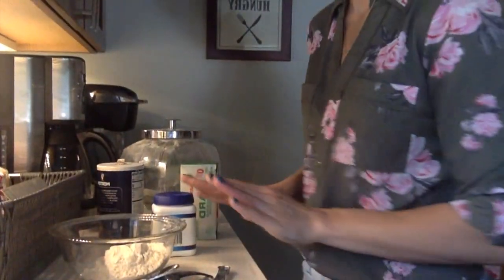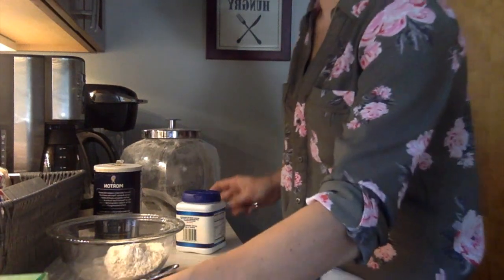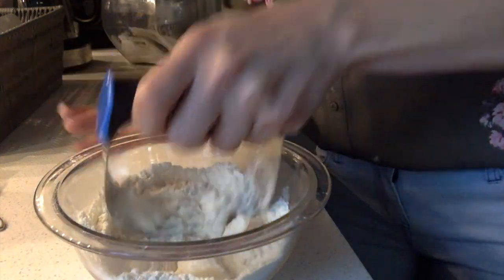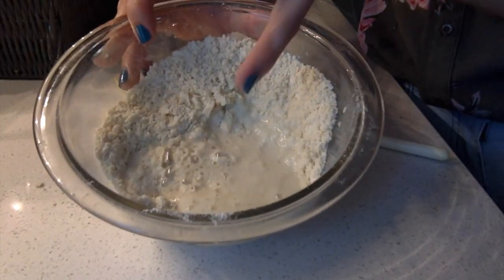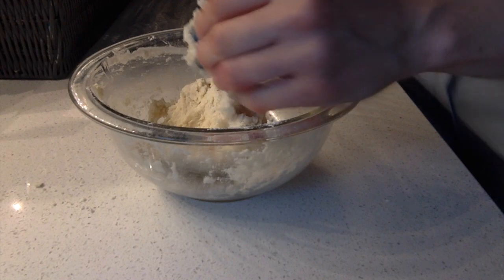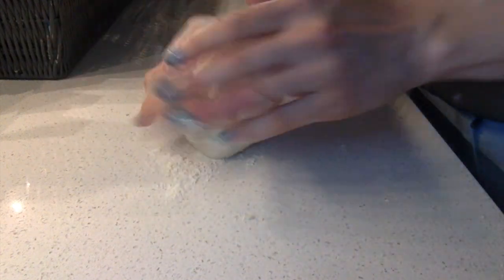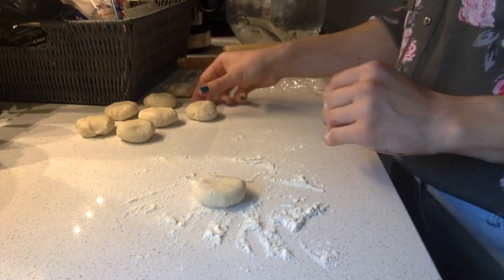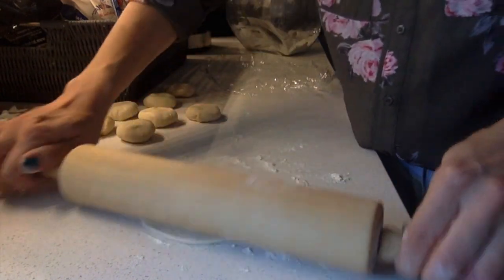Tortillas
This video is about Tortillas